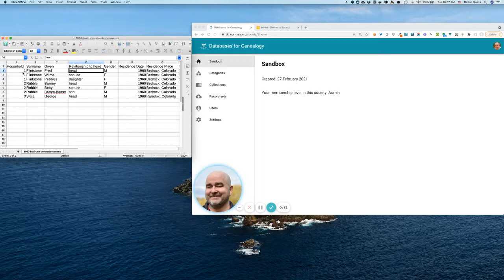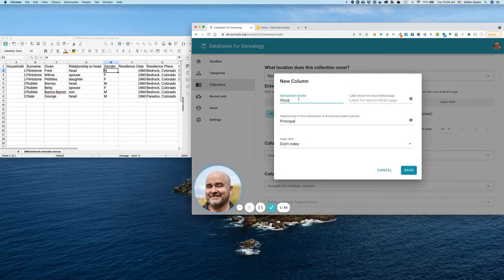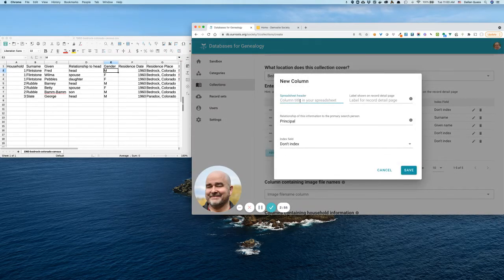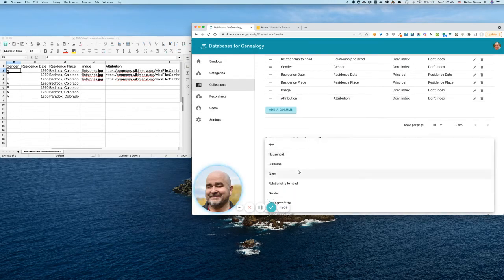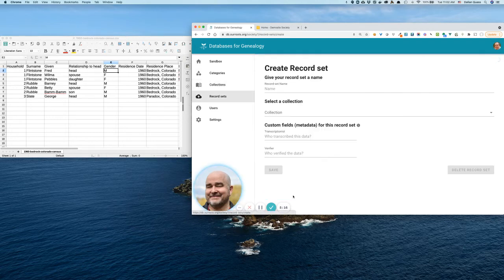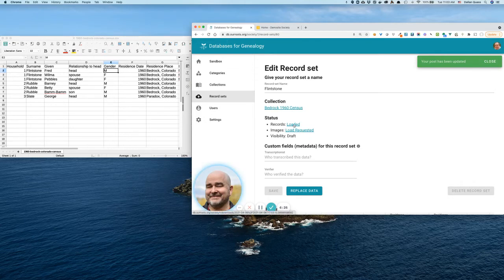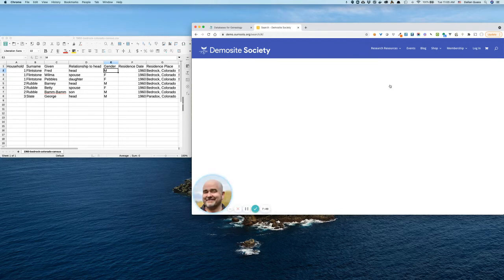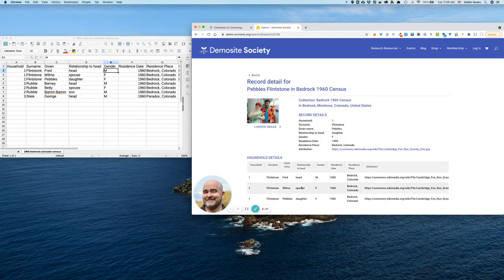Make census records searchable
This video explains how to upload census records to db.ourroots.org and make them searchable on your genealogy society's website.